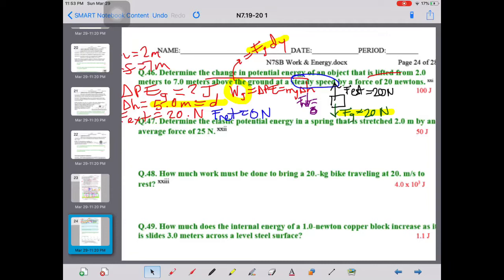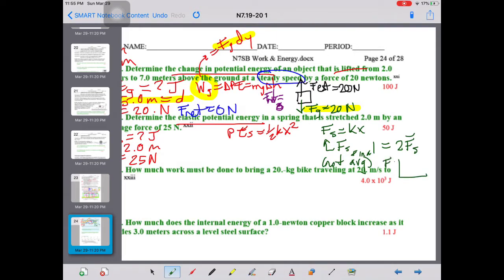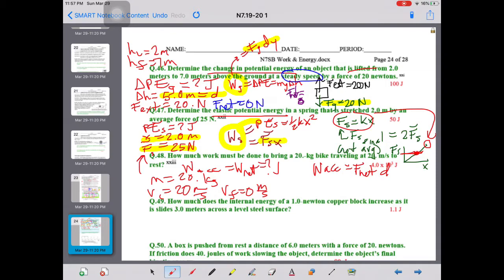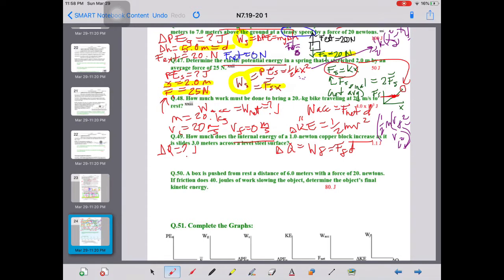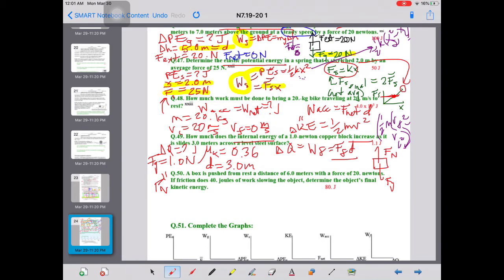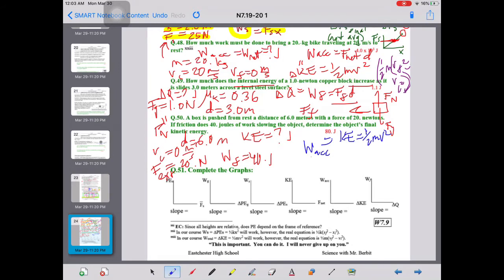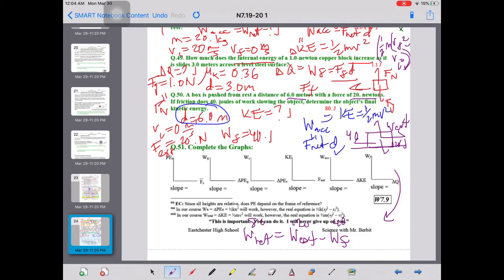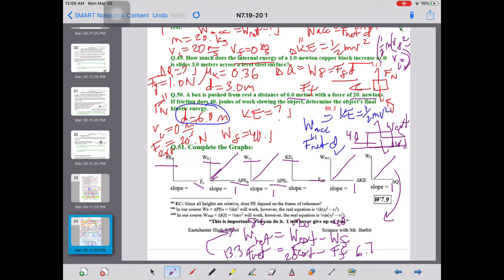Work-Energy: U7 notes p.23-24 (plus backfill), (Part 3 of 3)